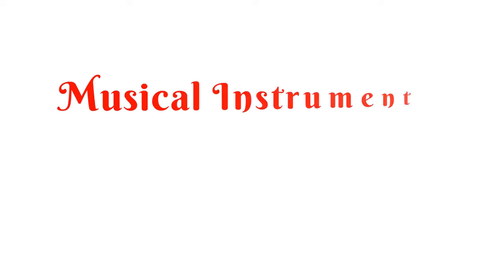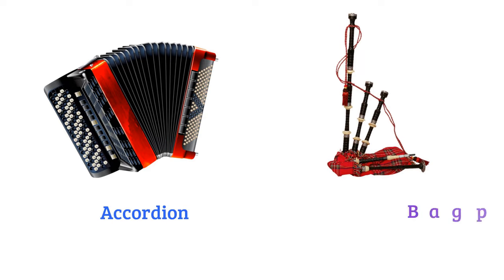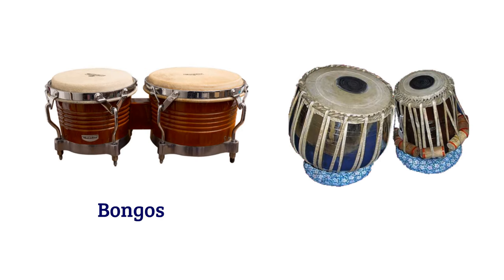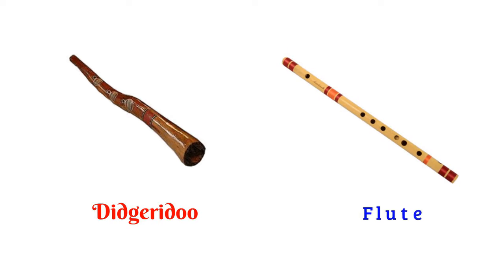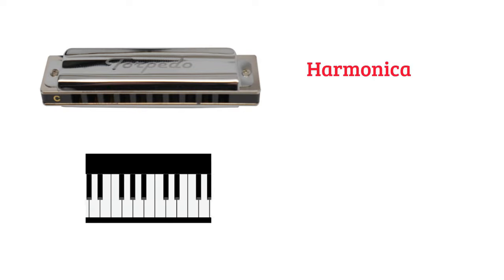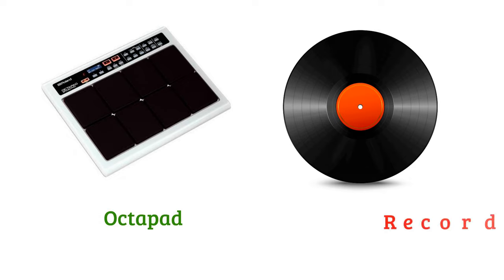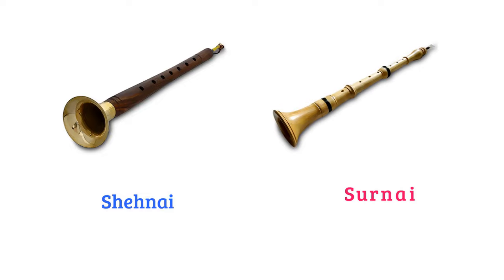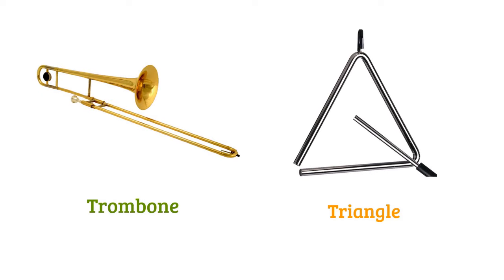Musical Instruments Vocabulary ll About 70 Musical Instruments Name In English With Pictures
In this video I have shared about 70  musical Instrument's name in English with pictures. This video will help you lots to enhance your vocabulary list.

    Pictures are collected from google and specially from:-
        1. Cleanpng.com
        2. Kindpng.com
        3. Vipng.com
        4. Pngitem.com
        5. Stickpng.com
        6. Commonwikipedia.org, etc